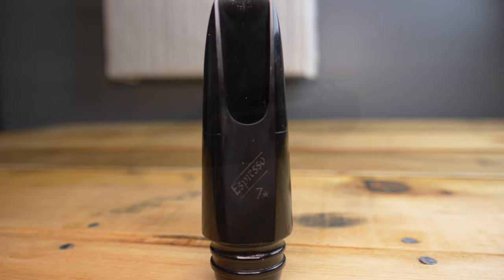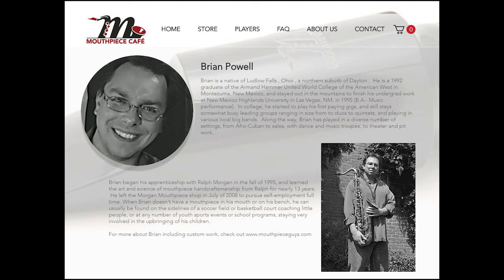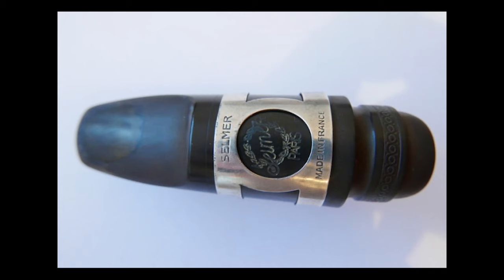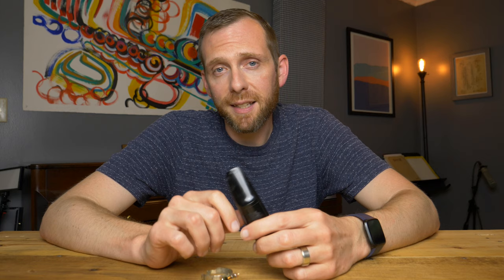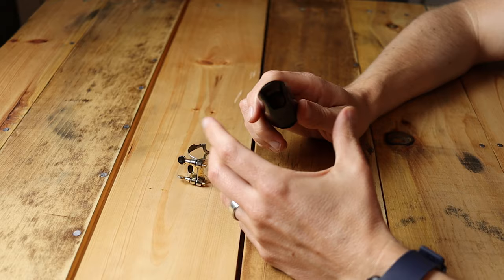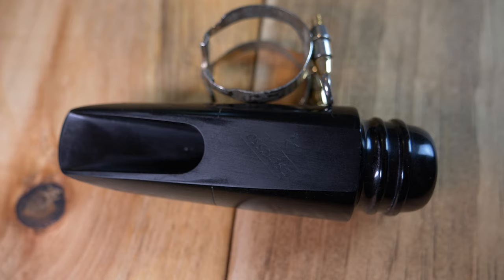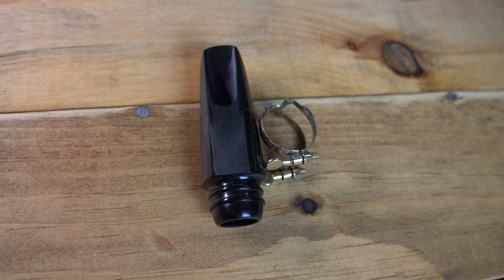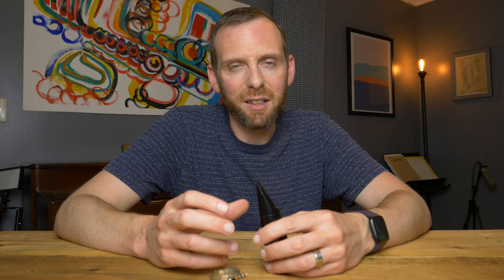Mouthpiece Cafe Espresso Tenor Mouthpiece Review - Will It Make You Sound Like Joe Henderson??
FREE Masterclass on how to improvise with creativity and freedom using the information you ALREADY KNOW! Available for a limited time:

In this gear review episode, we will be taking a look at the Mouthpiece Cafe Espresso Tenor. This mouthpiece is perfect for the player looking to get that sweet, dark , complicated tenor sound (think Joe Henderson or Rich Perry vibe). Modeled after the short shank Selmer Soloist mouthpiece, these beautiful players are crafted by the extremely talented Brian Powell and Erik Greiffenhagen. In the review we talk about some of the pros and cons of this style of mouthpiece and give you plenty of playing examples to inform your buying decisions.